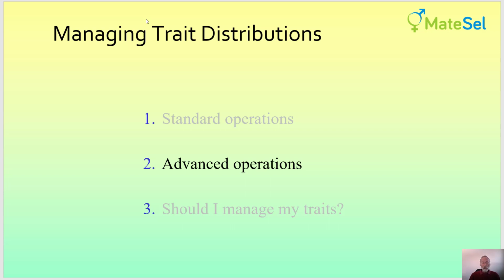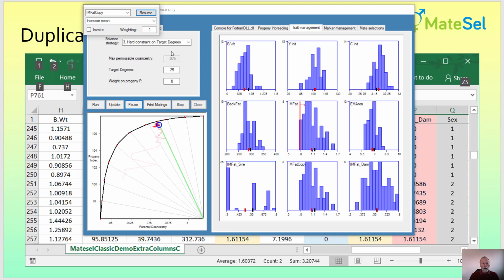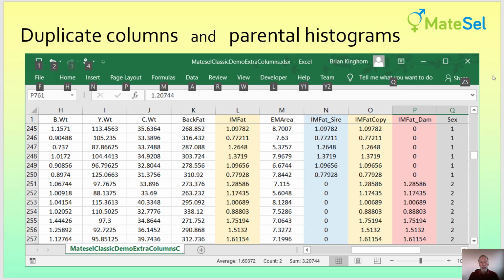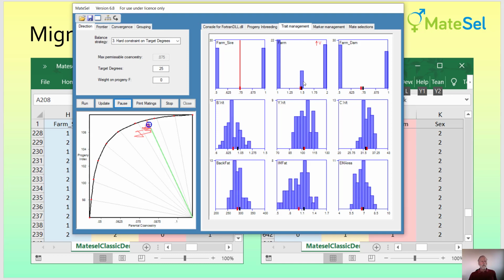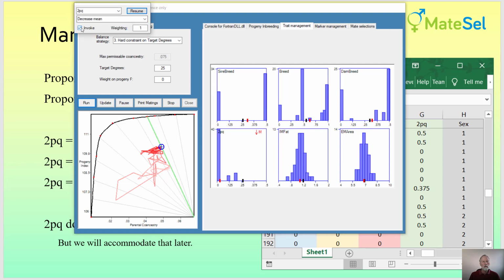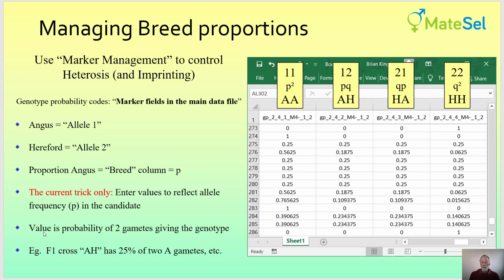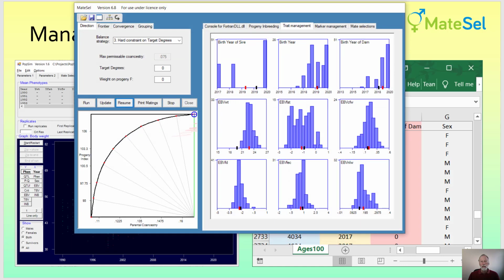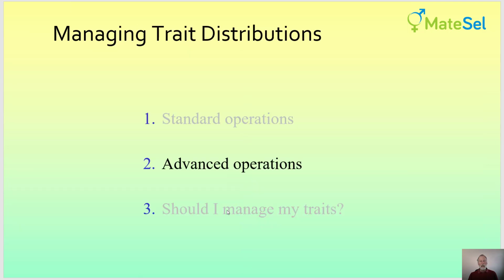Trait Management: 2. Advanced Operations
The second of 3 videos dedicated to trait management